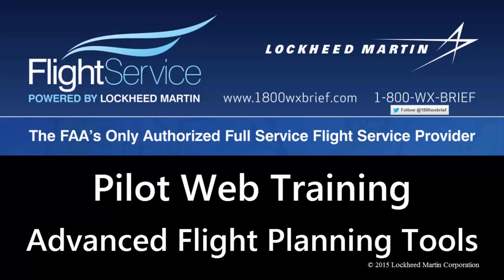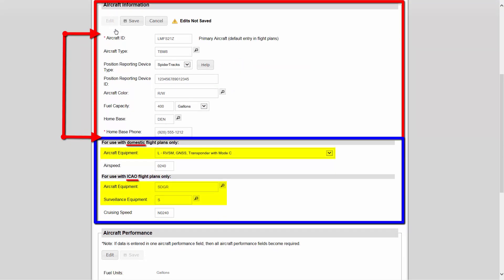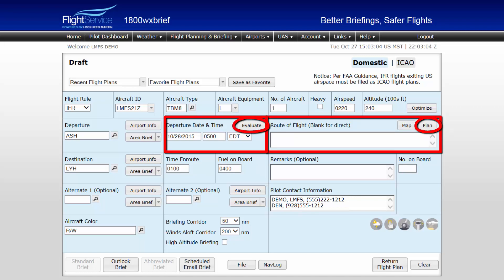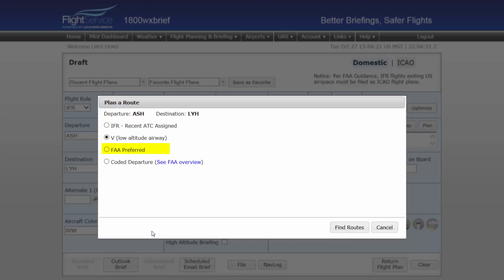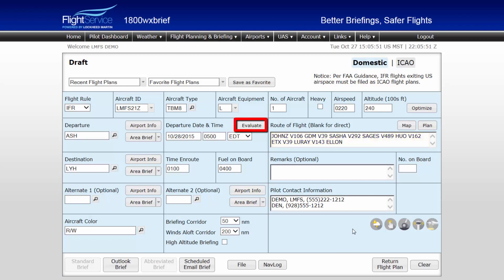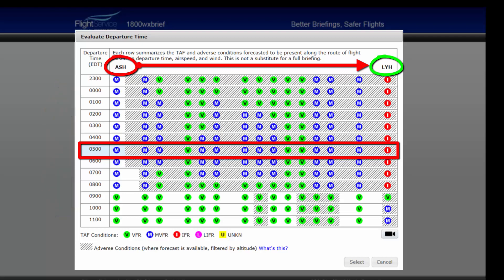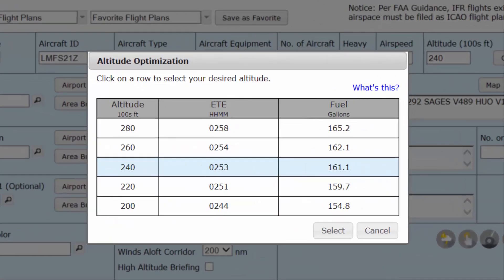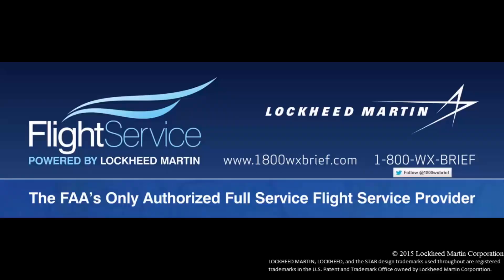Flight Service Video: Advanced Flight Planning Tools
UPDATED! (1080HD for best viewing) Optimize your flights using the Advanced Flight Planning Tools: Departure Planning Tool, Plan a Route Tool and Altitude Optimization.